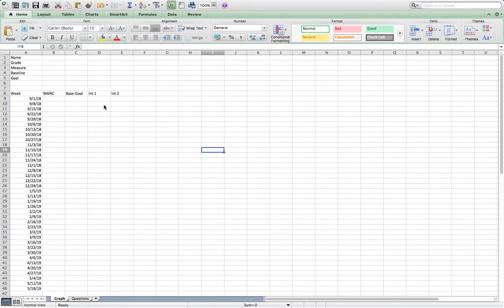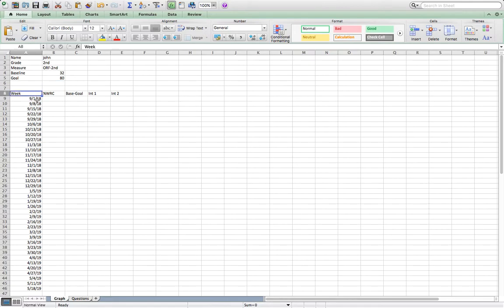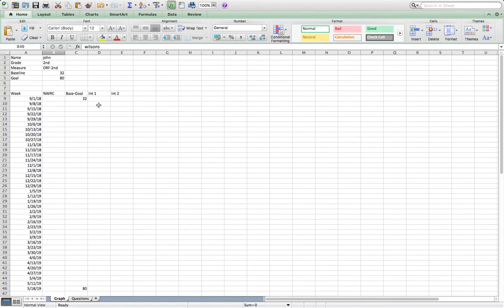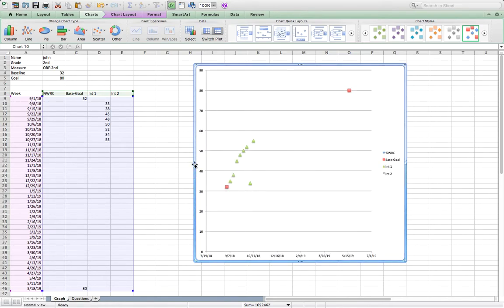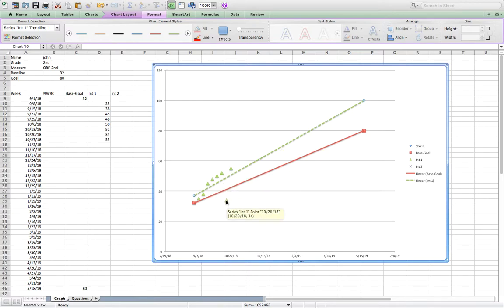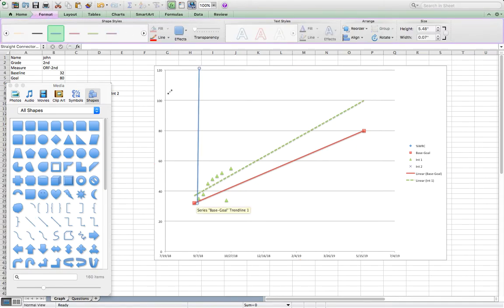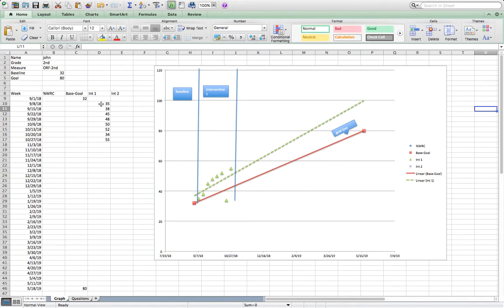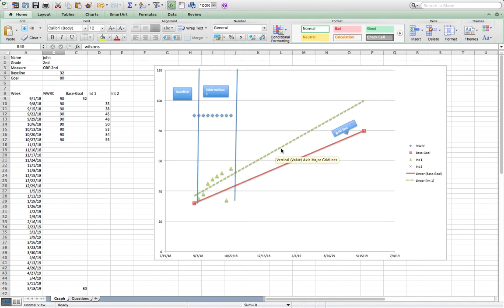How to graph using Excel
This video is associated with Reading Course: Module 4 Part 5 Slide 102.